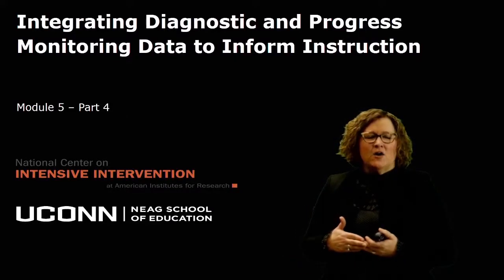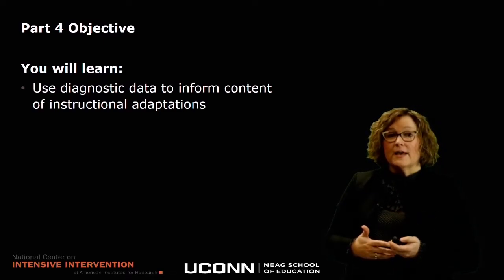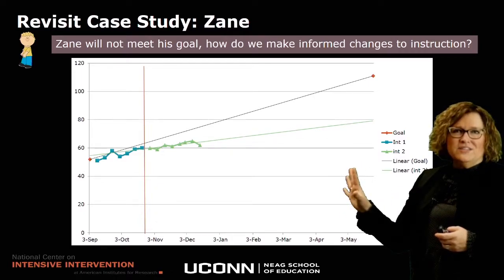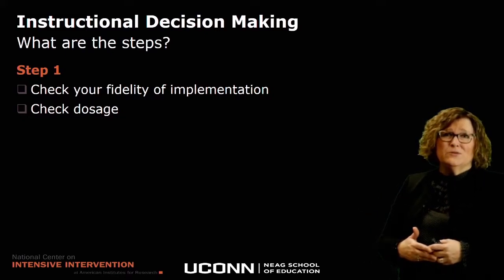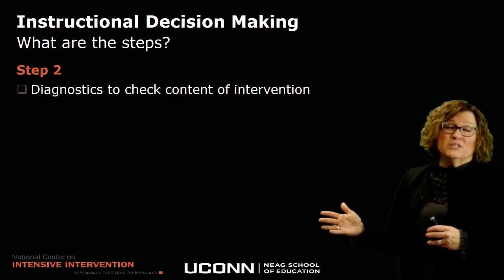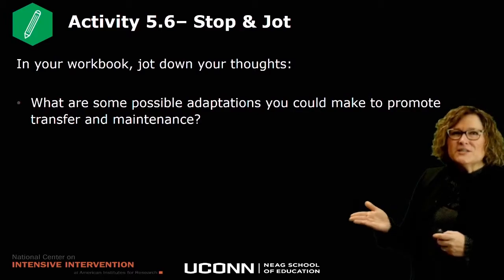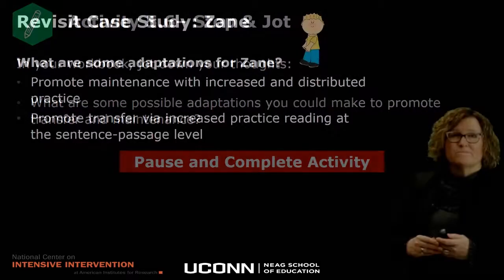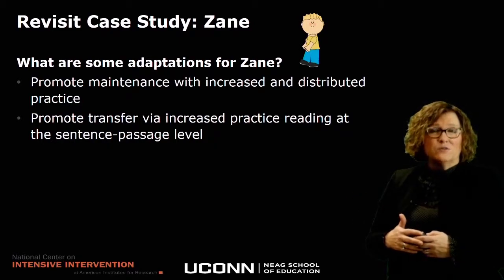Reading Course: Module 5 Part 4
Part 4 explains how to integrate diagnostic and progress monitoring data to inform instruction.